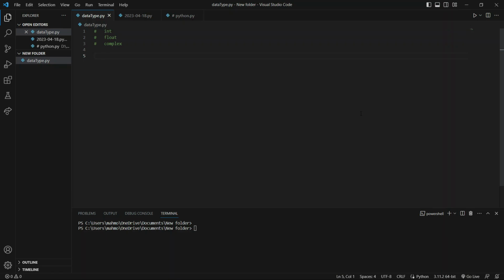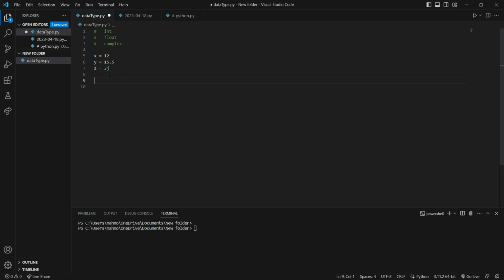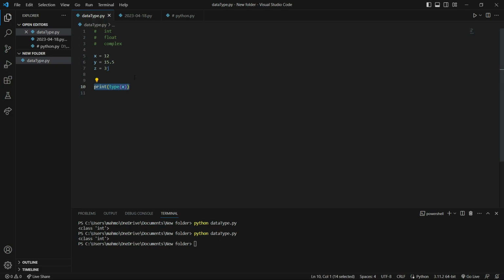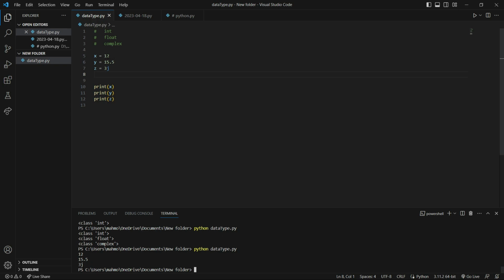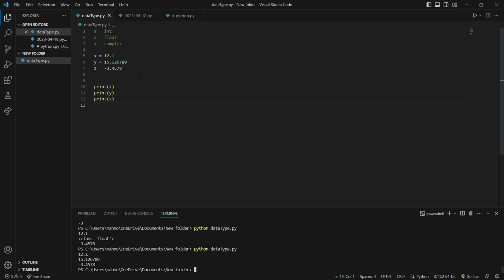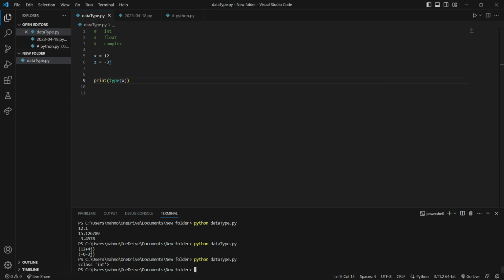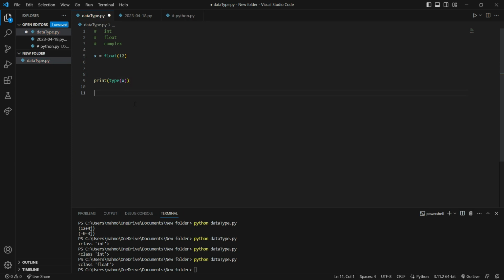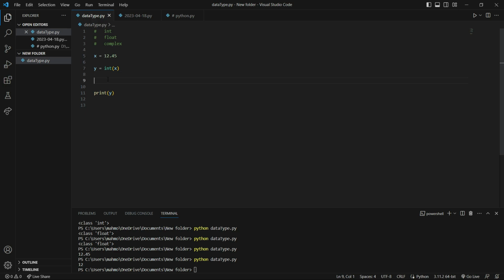Exploring Numeric Data Type in Python: A Comprehensive Tutorial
Welcome to this in-depth Python tutorial focusing on the numeric data type in Python. Whether you're a beginner or an experienced programmer, understanding numeric data types is essential for performing mathematical operations and solving computational problems.

In this tutorial, we'll dive into the world of numeric data types in Python, including integers, floats, and complex numbers. We'll cover the characteristics and behaviors of each data type, explore arithmetic operations, and learn how to manipulate numeric values in Python.

To enhance your learning experience, we'll be using the popular Visual Studio Code as our coding environment. If you haven't installed Python yet, don't worry—we'll provide step-by-step instructions on how to download and set it up on your Windows, macOS, or Linux system.

Throughout the tutorial, we'll explain concepts such as type conversion, variable assignment, and common functions and methods for working with numeric data. We'll also delve into more advanced topics like precision handling, mathematical modules, and utilizing numeric data types in real-world scenarios.

This tutorial is tailored for beginners, and no prior programming experience is required. We'll guide you through each topic with clear explanations, practical examples, and coding exercises to solidify your understanding.

By the end of this tutorial, you'll have a strong foundation in working with numeric data types in Python, enabling you to solve mathematical problems, process data, and build more complex applications.